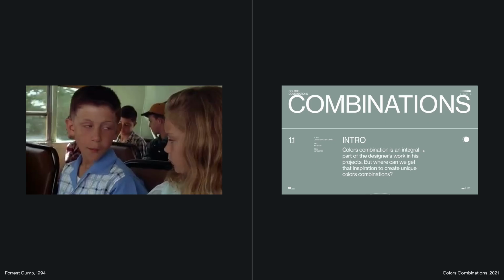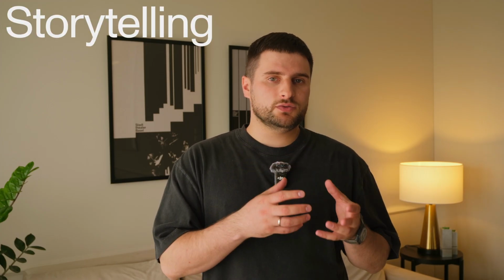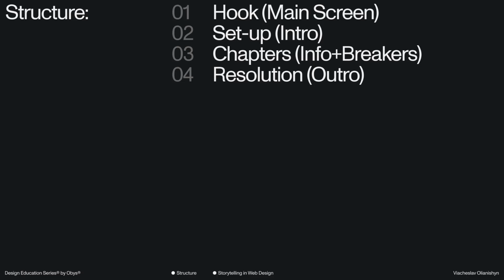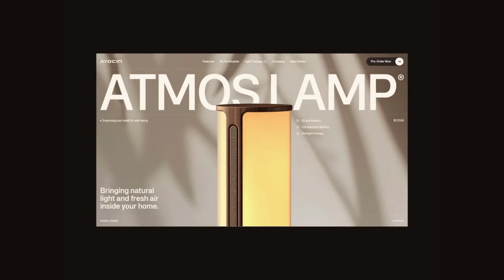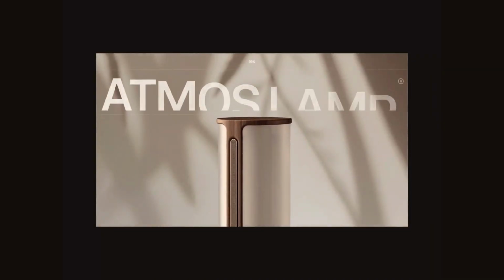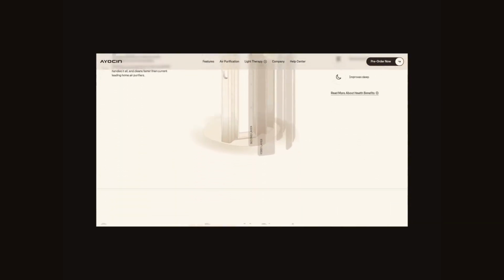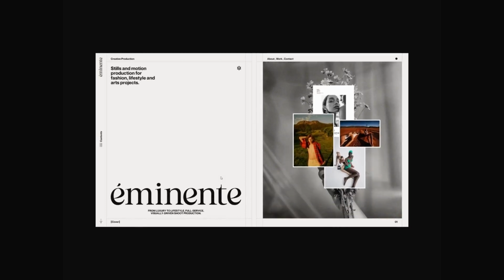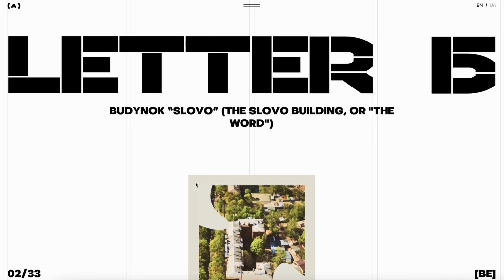Storytelling in Web Design: Key Principles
After years of creating storytelling-driven websites like Grids, The Message to Ukraine, and many more, we’re now sharing our essential principles with you.

We’ve also crafted a free checklist to help you apply these ideas directly to your own projects:

Chapters:
00:00 — Film = Website
00:56 — Storytelling Structure
02:28 — Content
03:35— Animation + Interactivity